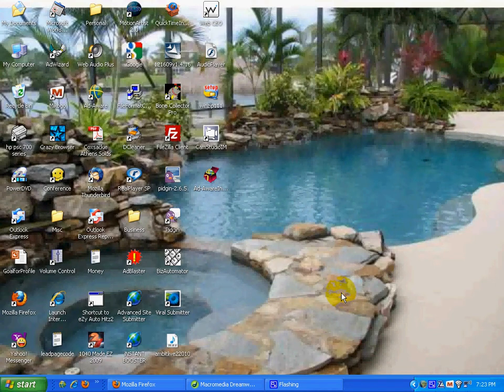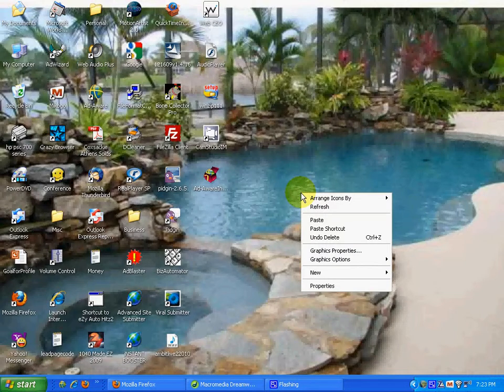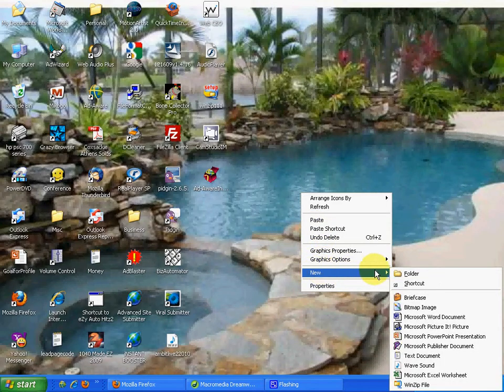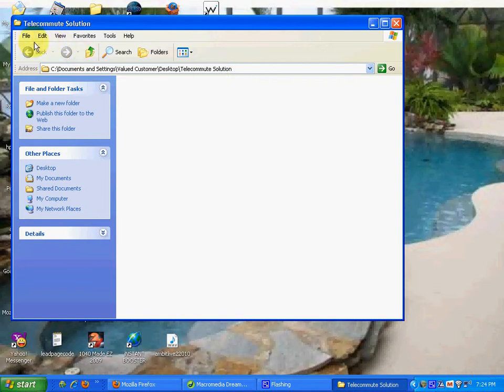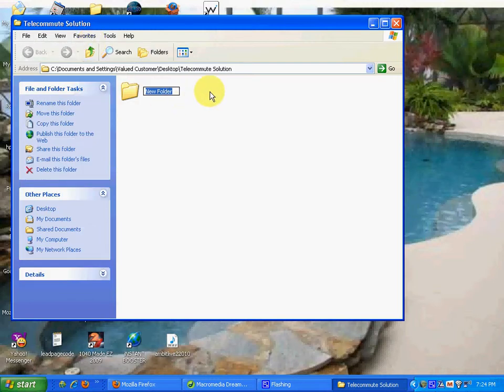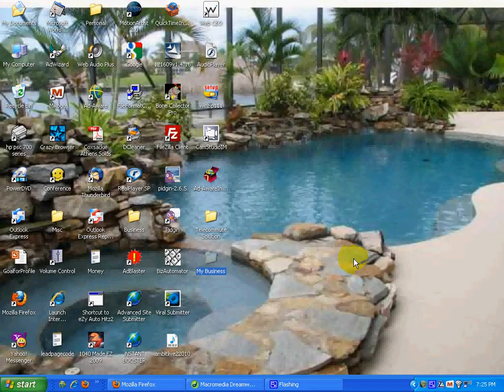How to create a new website folder on desktop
This will show you how to create a new folder on your desktop and how to set it up to store your website files and image files for your website. This is part of the free home based business marketing system.